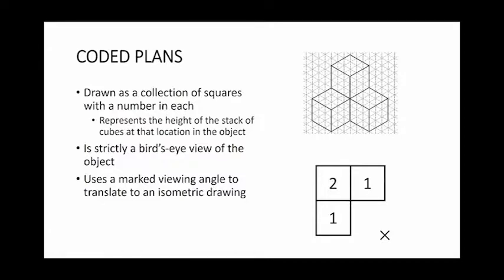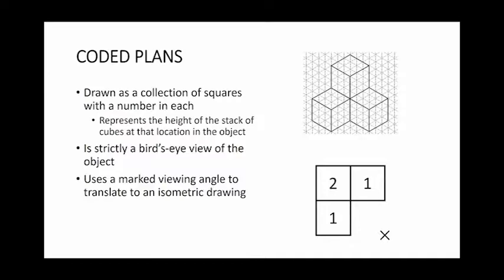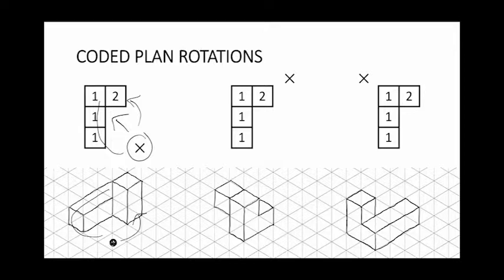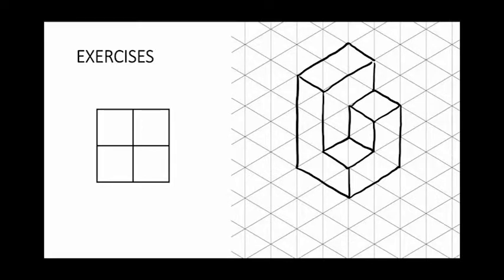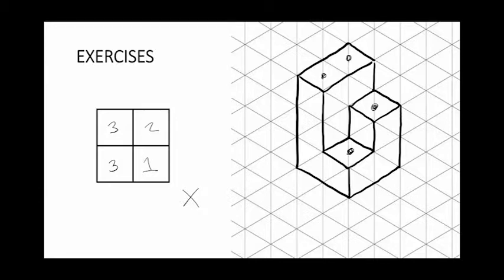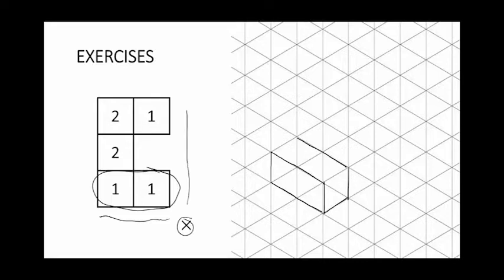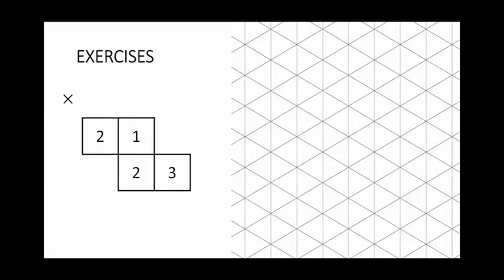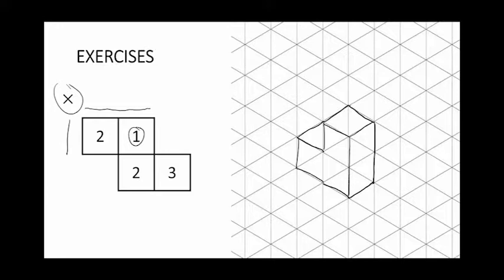Lesson 2 - Coded Plans